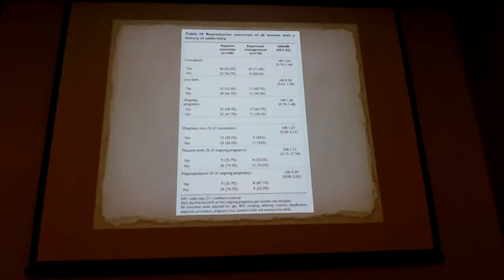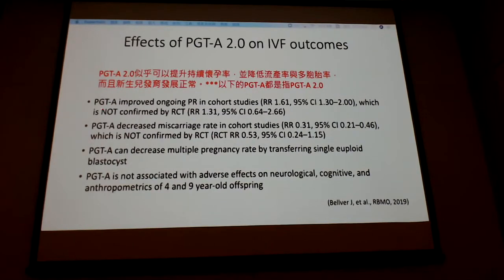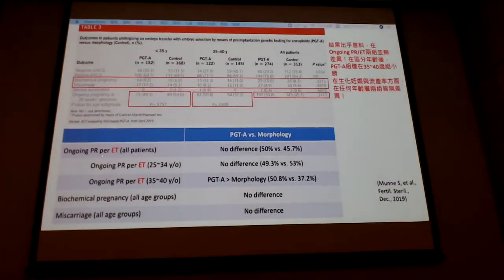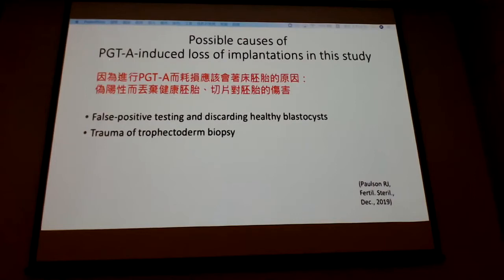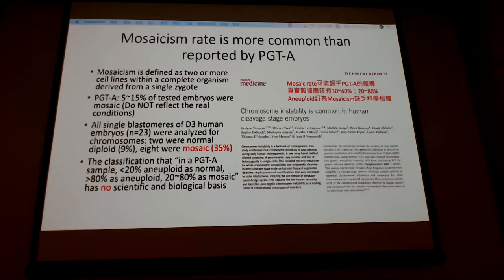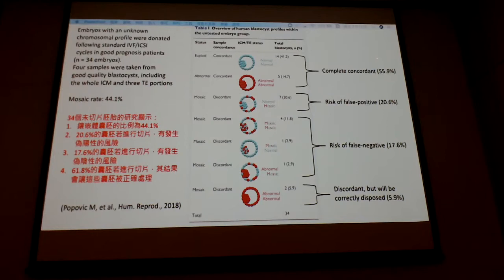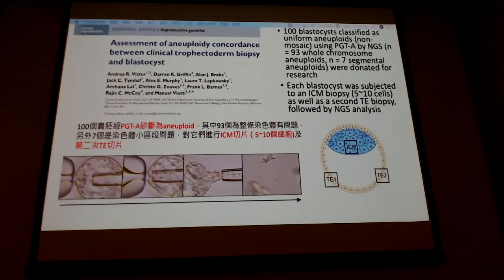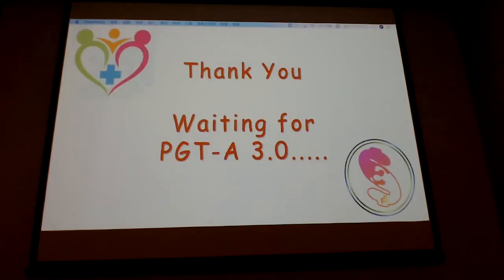Prof. Hsin-Yang Li - Let's Be Honestwith Our Patients about PGT-A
2020 APAGE Reproductive & Single-Port & NOTES Hands-on Workshop
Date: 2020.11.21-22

〖IVF Related〗| Moderator: Dr. Yu-Ming Hu
Topic: Let's Be Honest with Our Patients about PGT-A
Speaker: Prof. Hsin-Yang Li